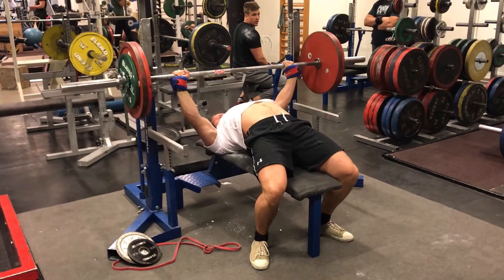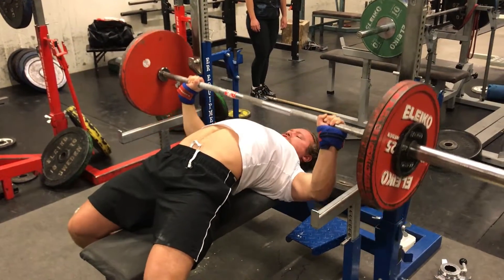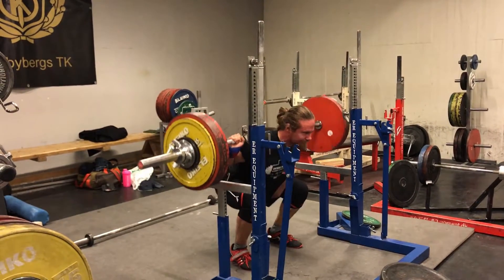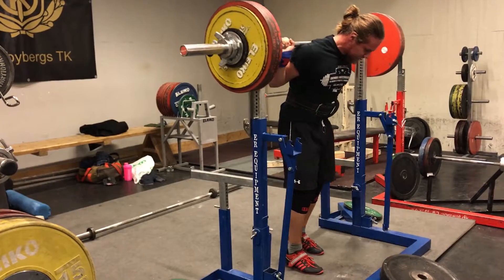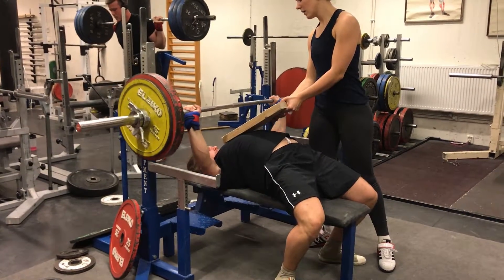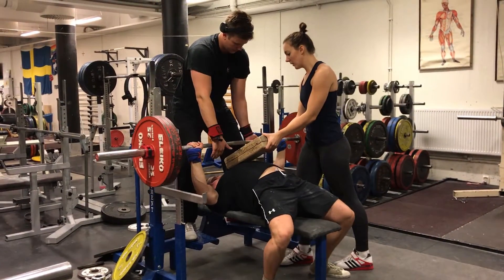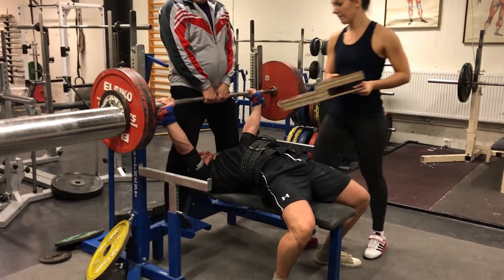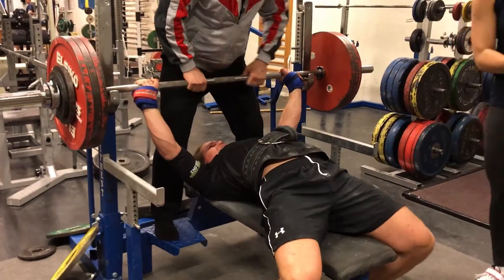Im Back | Regionals ep1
Goin for a revenge at 650kg total.